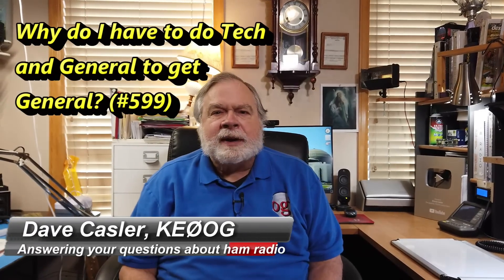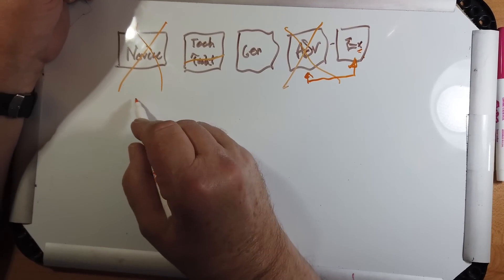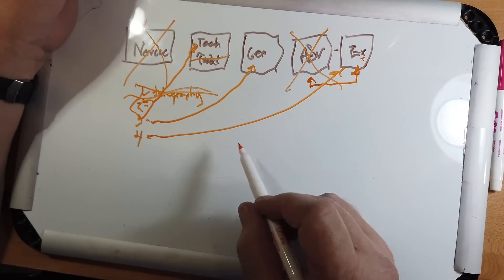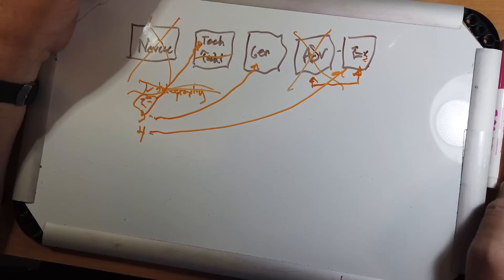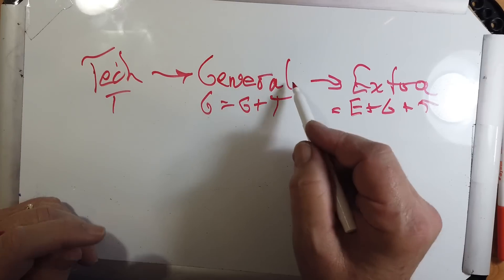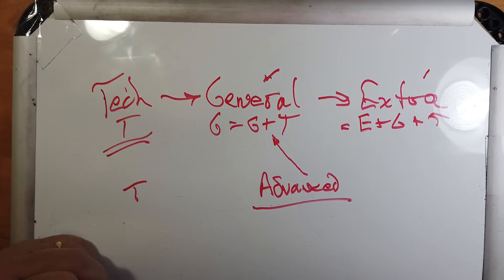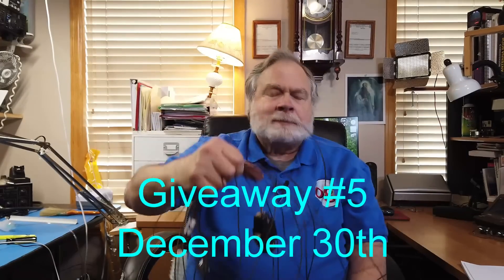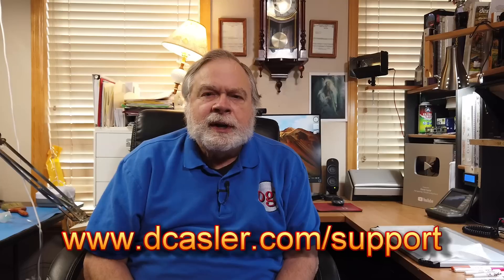Why do I have to do Tech and General to get General? (#599)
George, KC2FSL, has a license inquiry, he was a novice back in the day, and wants to get the general but why does he have to do both the Tech and General test? Why does he not just jump from novice to general?
Also, Can you find the new addition to Dave's Background?